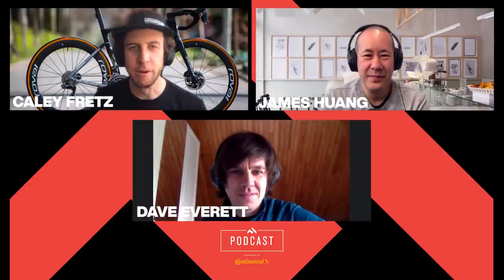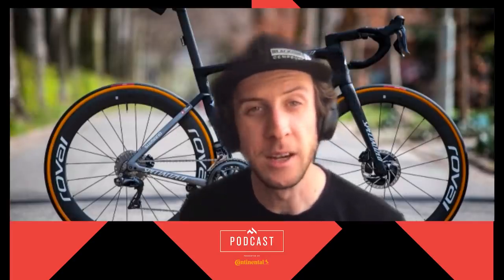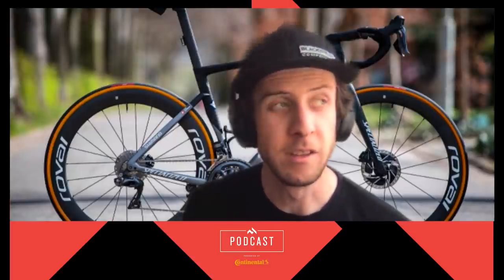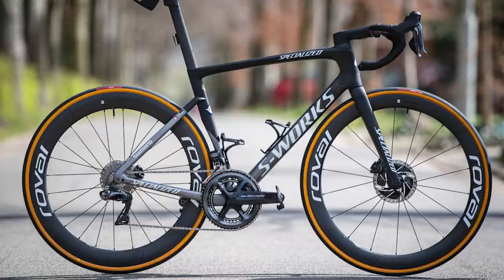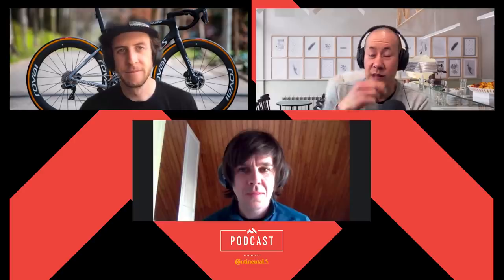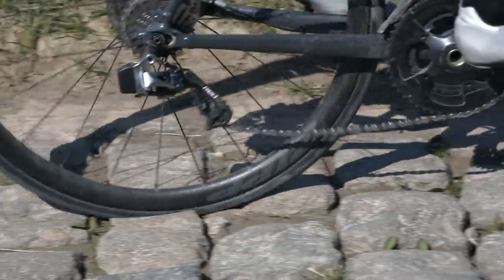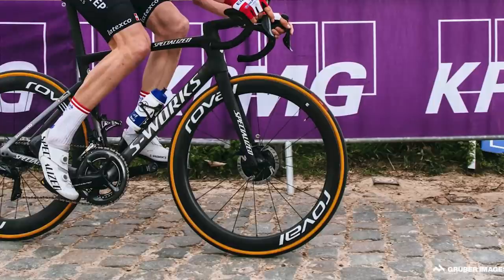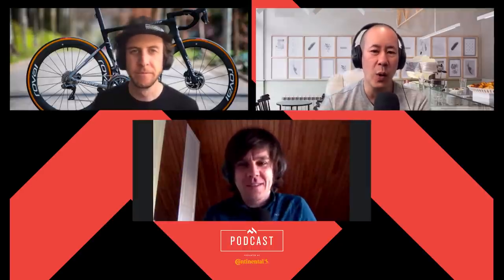Beginning of the end for Tubular tyres?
There are going to be quite a few clincher firsts this year if things go to plan for Deceuninck-Quickstep. The winningest team of 2020 is riding clinchers – with tubes in them – almost exclusively this season. Sunday’s Tour of Flanders was, as far as we can tell, the technology’s first Flanders win.

Kasper Asgreen and the rest of his DQS team were on Roval’s latest wheels, mostly the deeper Rapide CLX, matched with Specialized Turbo Cotton Hell of the North tires in a 28mm. Inside those tires were latex tubes.

Though Roval’s Rapide and shallower Alpinist rims have most of the hallmarks of road tubeless setups, they are not approved for tubeless use. (We remain confused by this.)

When the wheels first came out last year, the team swapped back and forth between the newer, much wider, and more aerodynamic Rapide and Alpinist wheels and the tubular CLX50 that came before it. Julian Alaphilippe, for example, won the 2nd stage of last year’s Tour de France on Turbo Cotton clinchers paired with Alpinist wheels before swapping back to tubulars for most of the rest of the Tour de France.